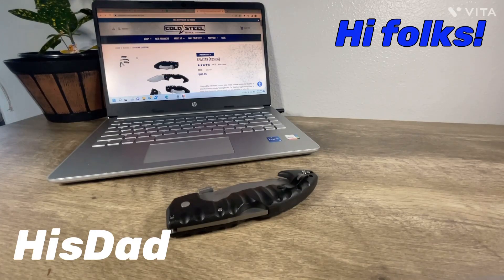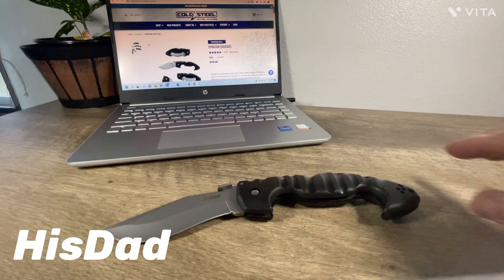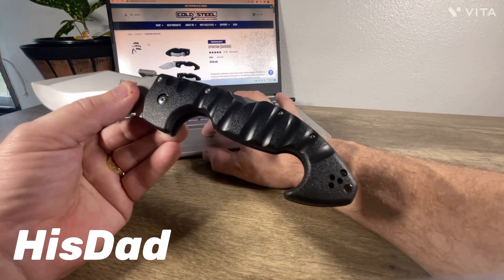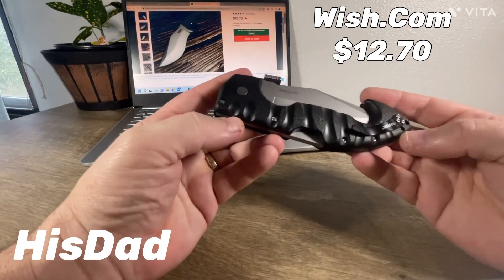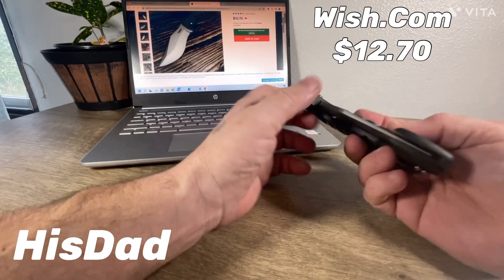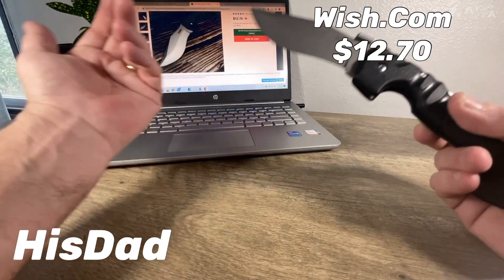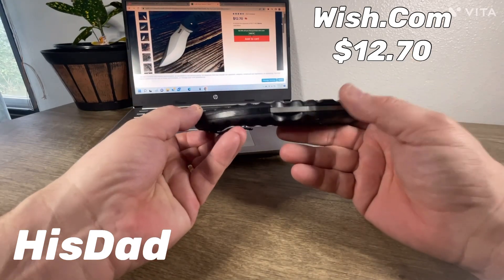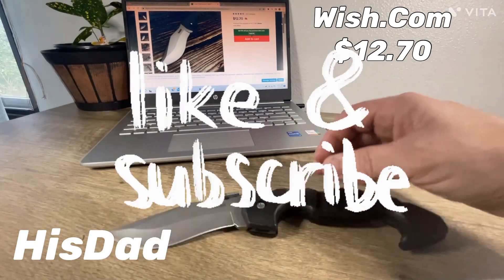HisDad looks at a clone Spartan by Cold Steel that I found on Wish.Com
This is a good clone. The original is very close.